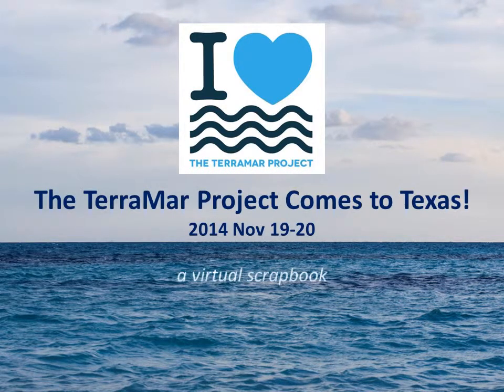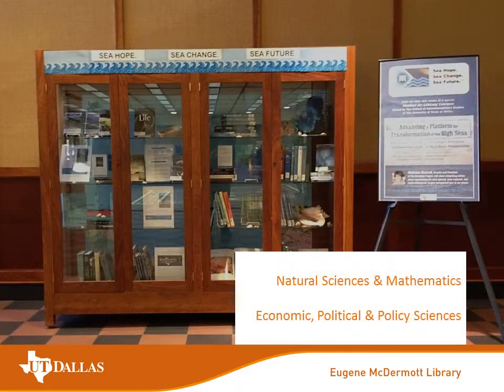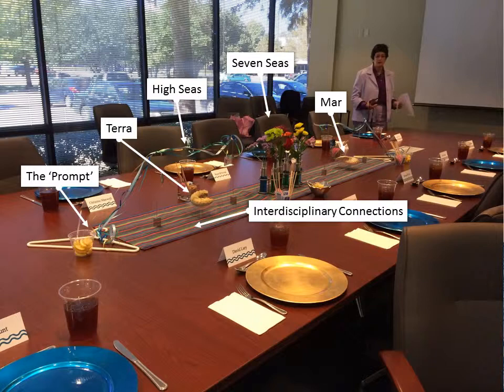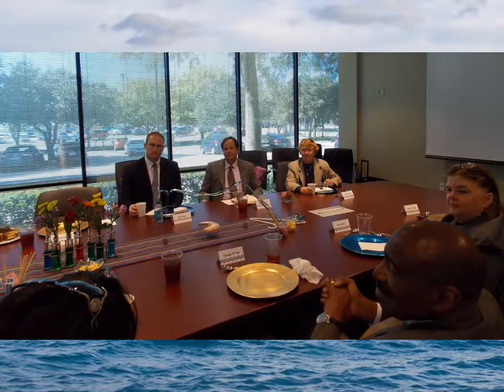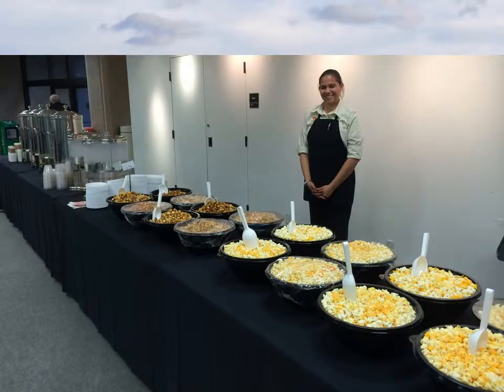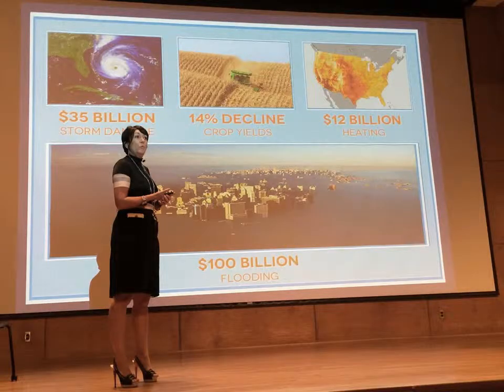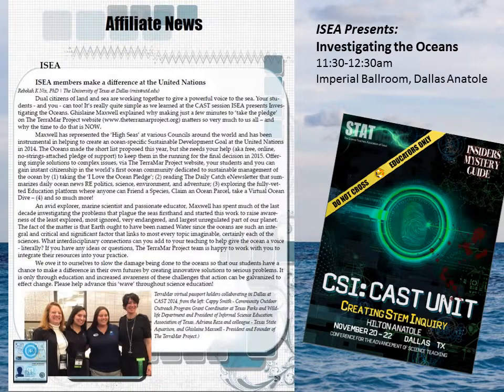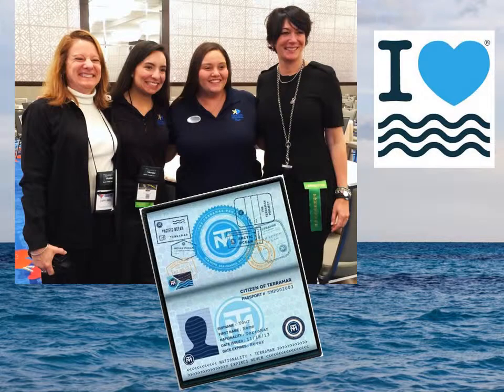The TerraMar Project Comes to Texas!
This is all about "Targeted Information for Teachers"... spOtOn!